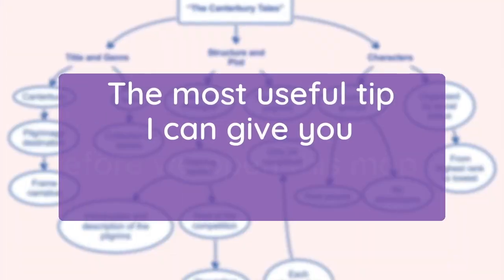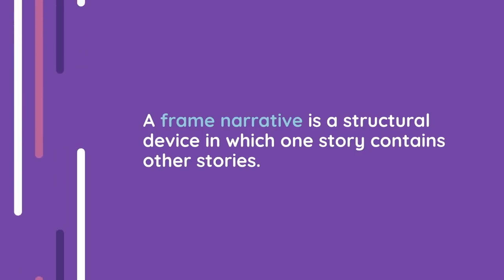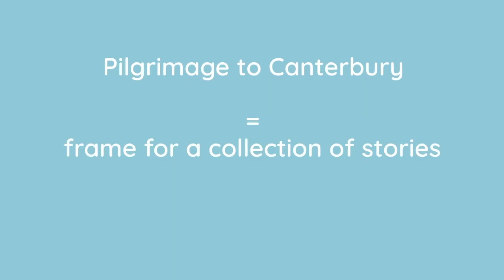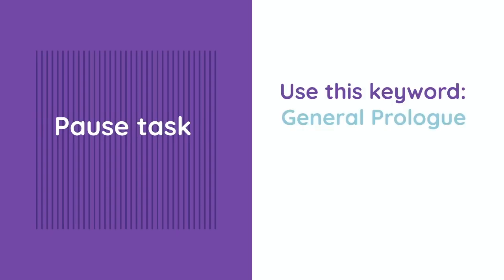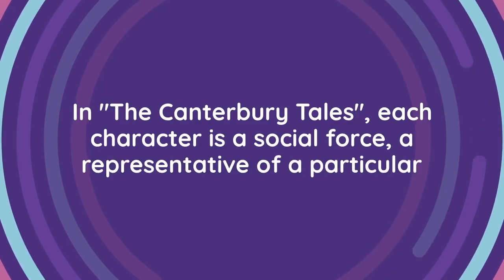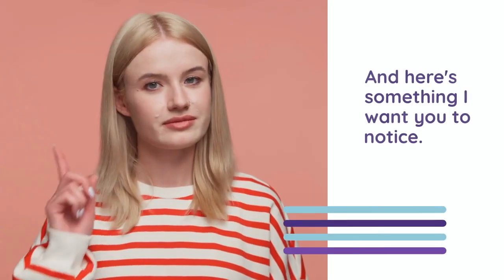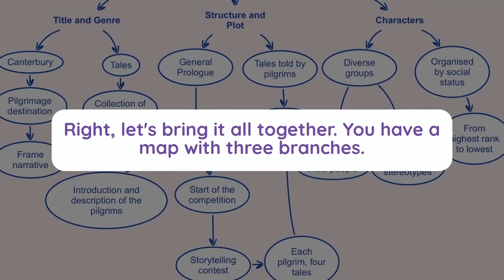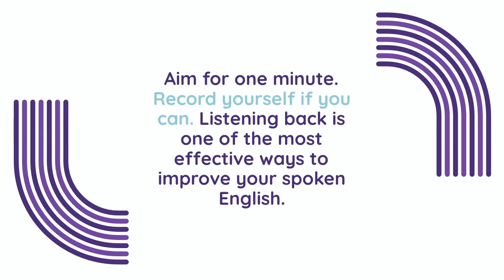The Canterbury Tales Analysis: How to Speak with Confidence in Your Exam/Test (B1/B2 English)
Where you sit in a classroom says a lot about you and Geoffrey Chaucer understood that 600 years ago. Whether you are preparing for a high school literature exam, or looking to improve your academic English fluency, this lesson provides a structured methodology to master 'The Canterbury Tales'.
In this faceless lesson, Anna and Anne break down the complexity of Middle English literature into a clear, three-branch mind map:
Title & Genre: Discover the double meaning of "Talu" and the "Frame Narrative" device.
Structure & Plot: Why there are only 24 tales instead of the planned 120.
Characters: How to move from a B-grade description to an A-grade analysis of social estates.
What you’ll learn:
The "Subject + Verb to be + Information" engine for clear speaking.
How to use "both... and" structures to impress examiners.
Key historical context: Thomas Becket, the Tabard Inn, and the Ellesmere Manuscript.

Timestamps:
Introduction & Methodology

[00:00] – The Social Hierarchy: Why the order of the pilgrims matters.

[01:02] – The Exam Engine: A simple sentence structure for fluent speaking (B1-B2 level).

Branch 1: Title & Genre

[01:23] – The Double Meaning of "Tale": A story and a tally (competition).

[02:21] – Defining the Frame Narrative: The structure holding the 24 stories together.

[03:10] – Historical Context: The murder of Thomas Becket and why Canterbury was the destination.

Branch 2: Structure & Plot

[03:45] – The General Prologue: Introducing the pilgrims and Harry Bailey’s rules.

[04:19] – The Unfinished Work: Why only 24 tales were completed out of 120.

[04:54] – Chaucer as Narrator: The use of self-deprecating humor in English literature.

Branch 3: Characters & Analysis

[05:31] – Social Estates: Analyzing characters as representatives of medieval society.

[06:55] – Individual vs. Type: How to contrast the Knight and the Wife of Bath for higher marks.

[07:45] – The Author’s Background: Chaucer’s career as a civil servant and his real-life inspirations.

Review & Final Tips

[08:24] – Bringing it Together: A step-by-step method for any literary speaking task.

[08:57] – Practice Task: Active recall exercise for structure and plot.

[09:20] – The Ellesmere Manuscript: Why the order of the book we read today isn't final.

Leave a comment: Tell us what 'TALU' means for the structure of the text in one sentence!

This video is researched and produced by me. I’ve used AI animations of Chaucer to help bring the historical context to life for your exam prep!

This channel provides structured educational content focused on English linguistics and literature. All analyses are designed to meet academic standards for B1-C2 learners, high-quality instructional material for students and educational institutions globally.